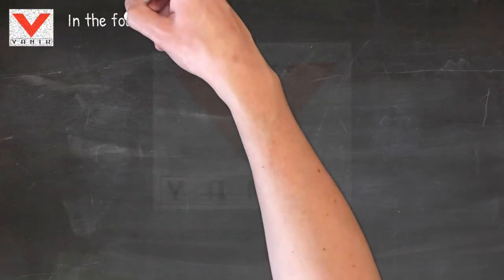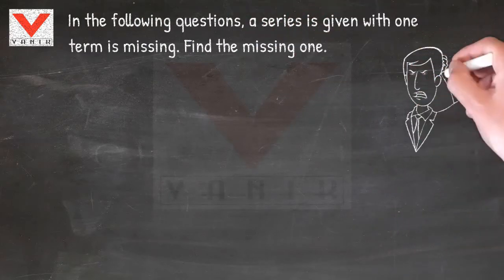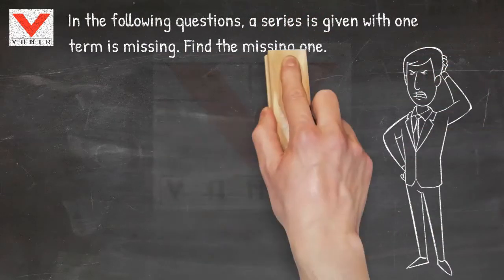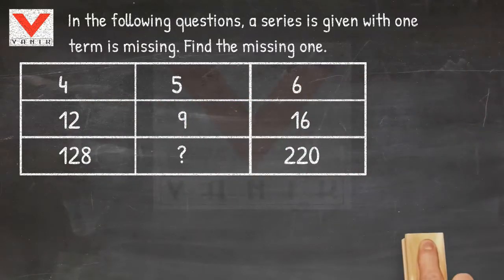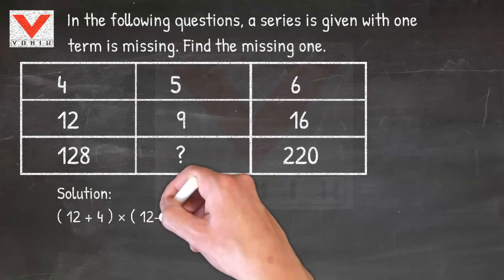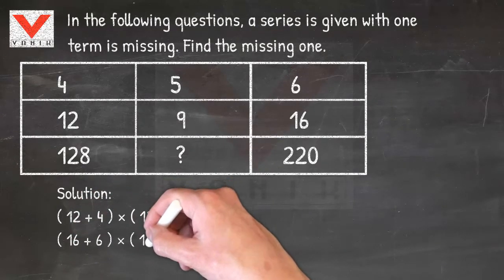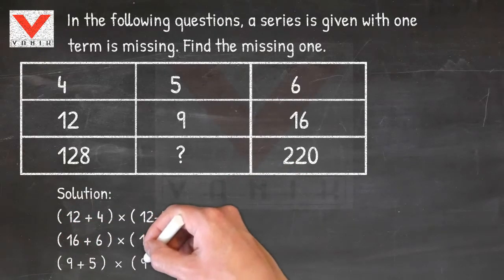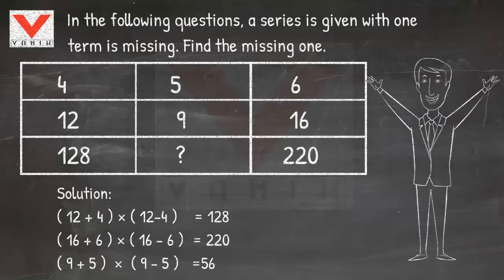Reasoning Tips and Tricks part 2 by Vanik Institute